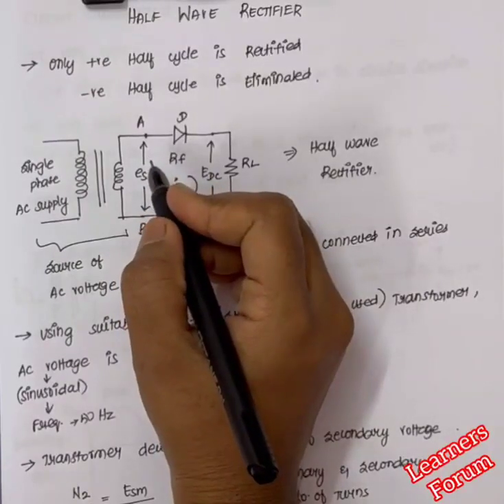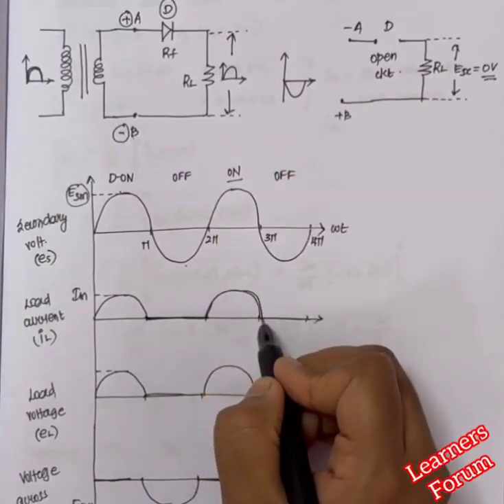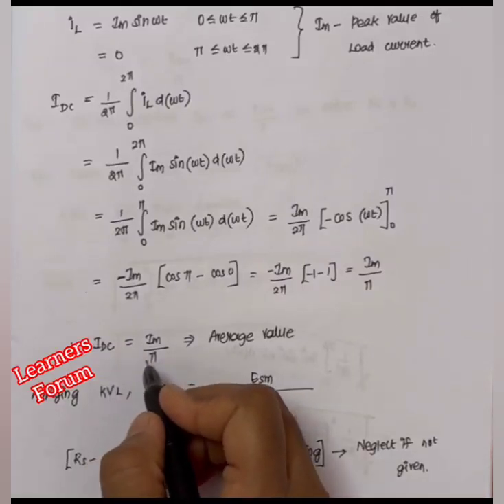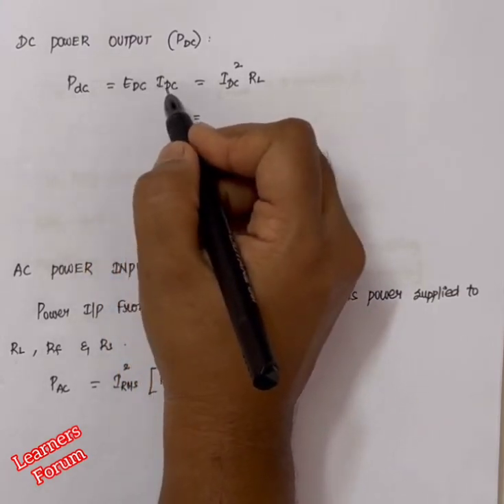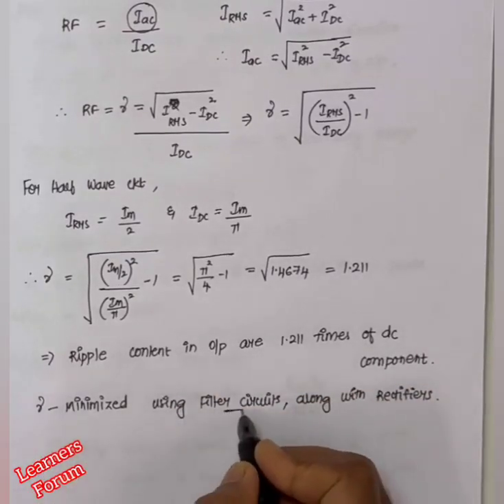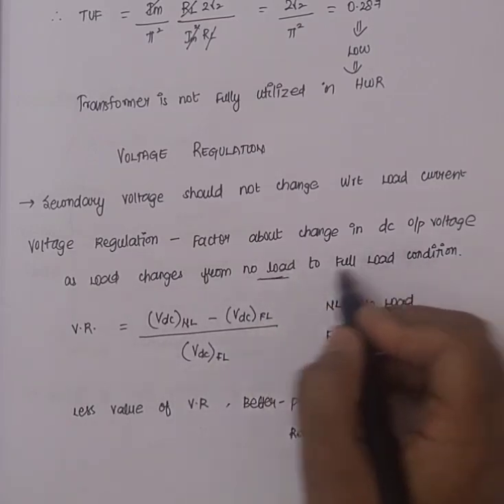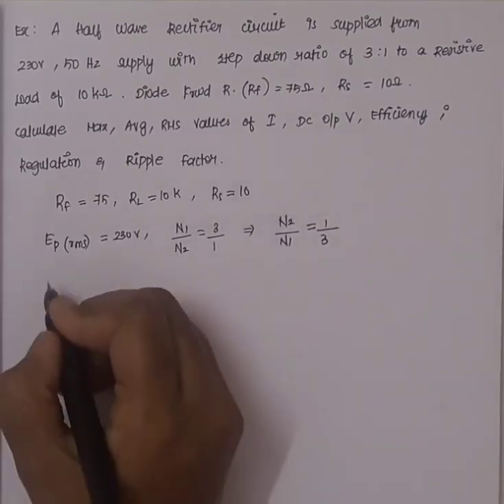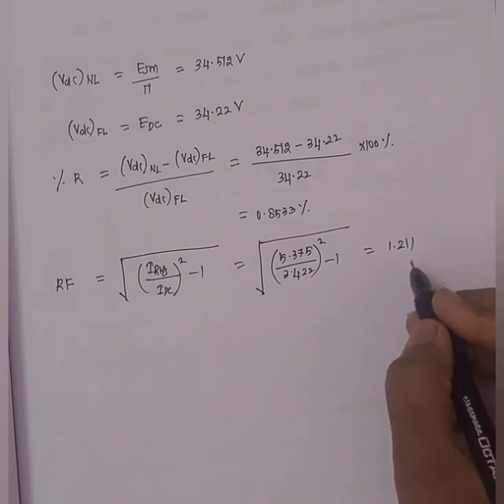2. Half Wave Rectifier | TNPSC CTSE | Non Interview post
This video is about Topics from Electrical, Electronics & its applications in TNPSC  Combined Technical Services Examination Syllabus.

This video will be useful for any aspirants preparing for TNPSC CTSE exam (Non interview post)